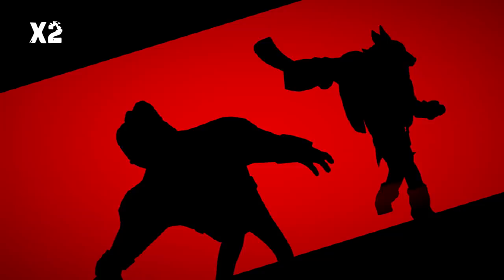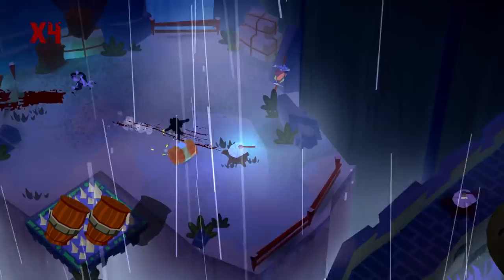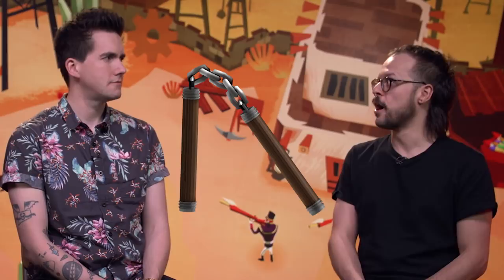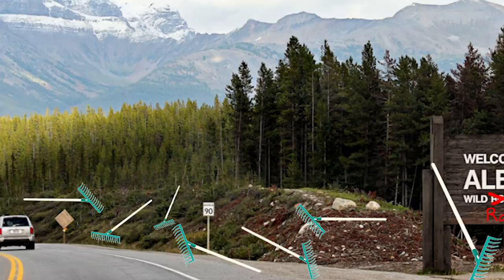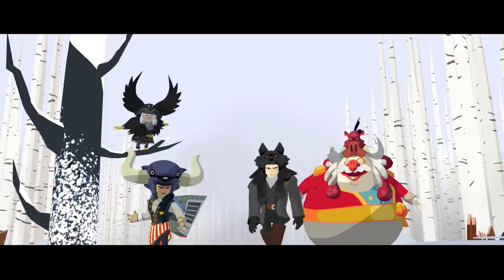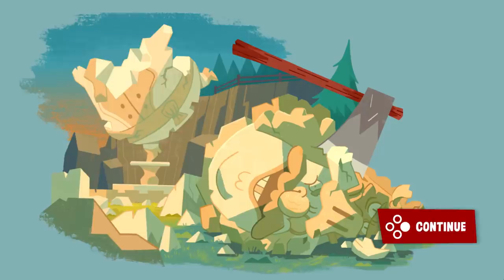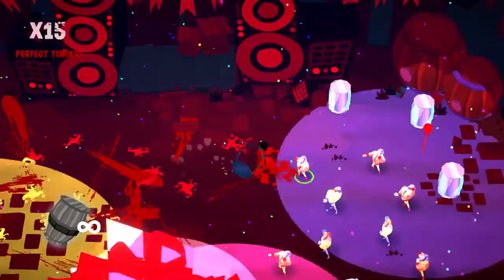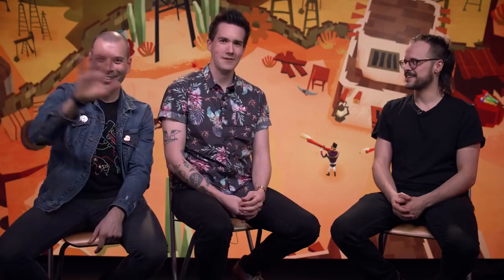Kill People With Almost Anything in Bloodroots - Up At Noon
This indie game mixes up bits of Hotline Miami, Samurai Jack, Jackie Chan, lumberjacks, and a whole lot of weapons.